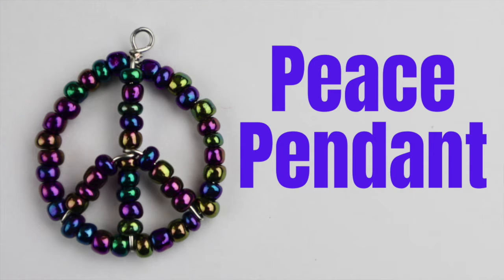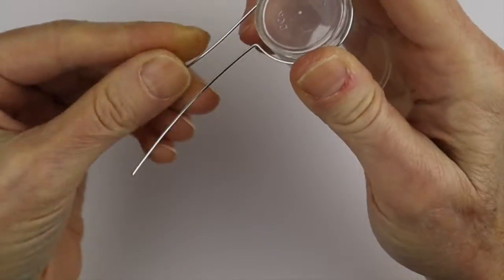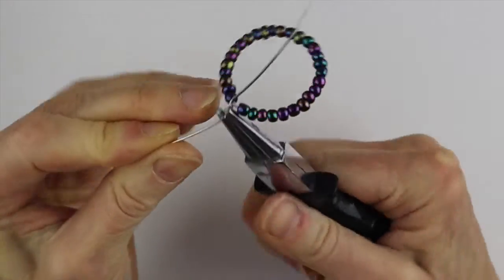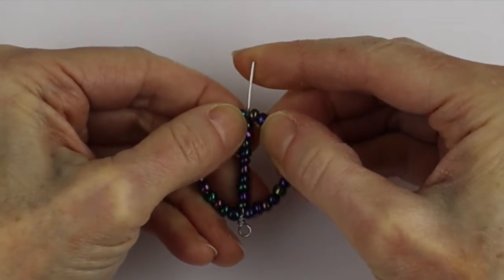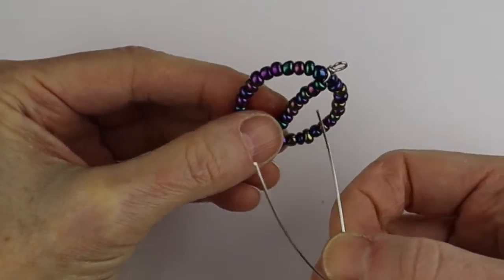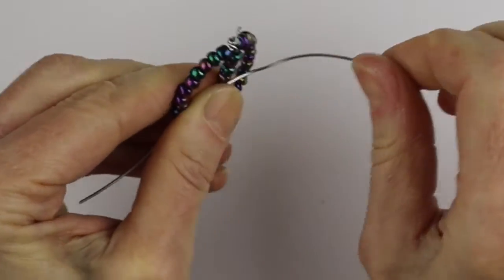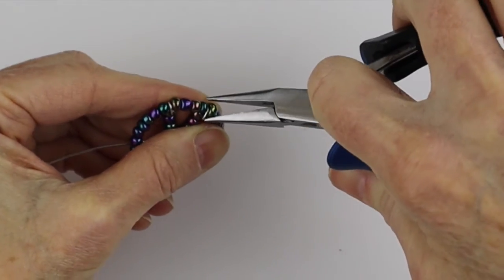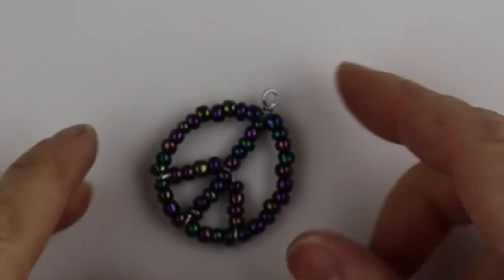DIY Beaded Peace Sign Tutorial